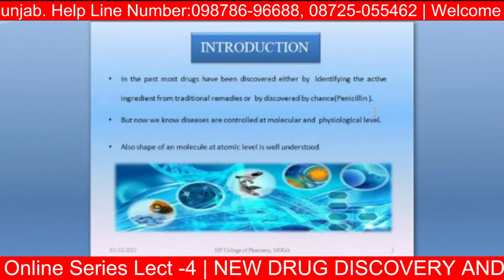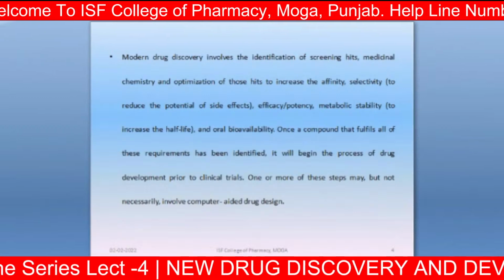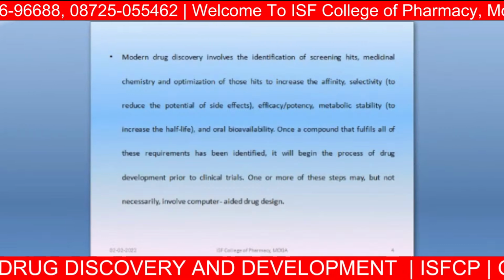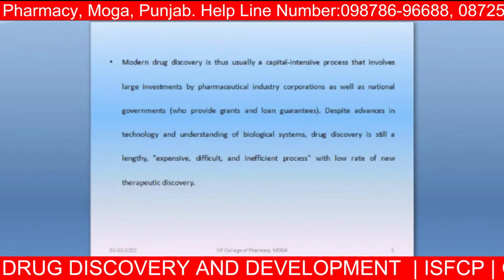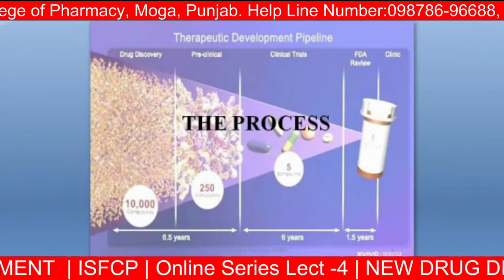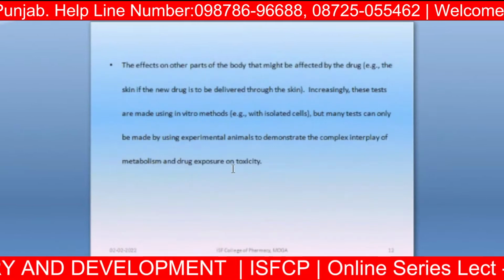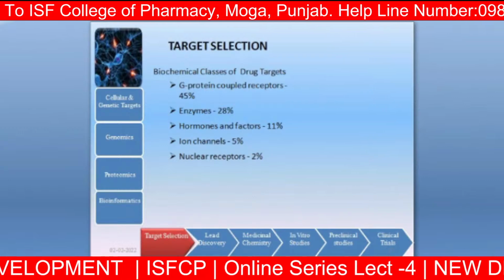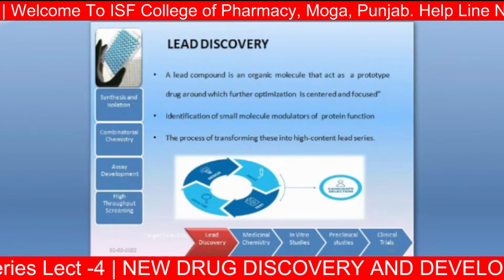Online Series Lect -4 | NEW DRUG DISCOVERY AND DEVELOPMENT | ISFCP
Welcome To ISF College of Pharmacy, Moga,
Lecture 4 - NEW DRUG DISCOVERY AND DEVELOPMENT
Moderator:
Dr. Amandeep Singh

Broadcasted and Hosted by
ISFCP